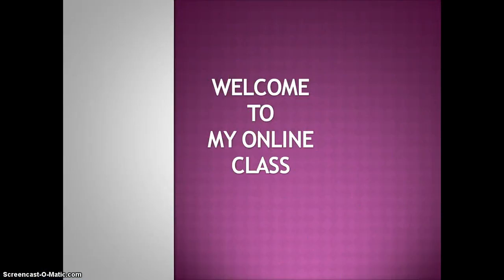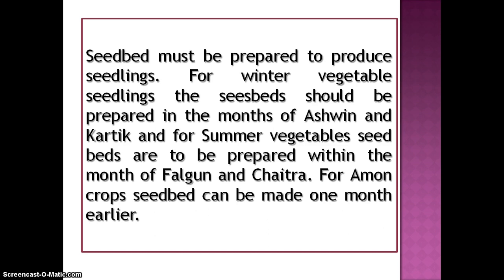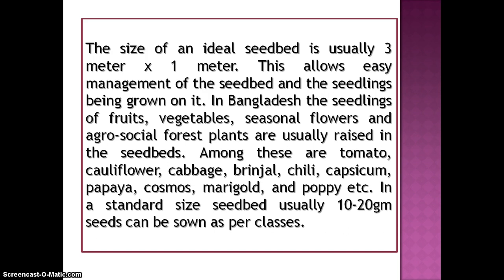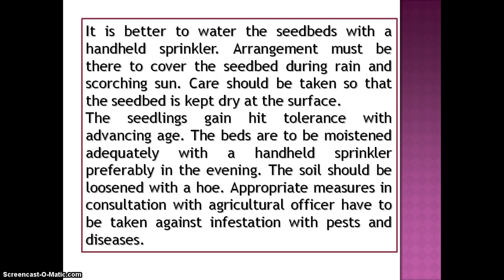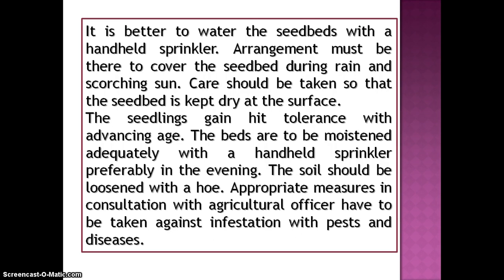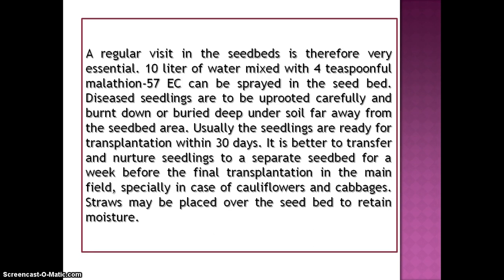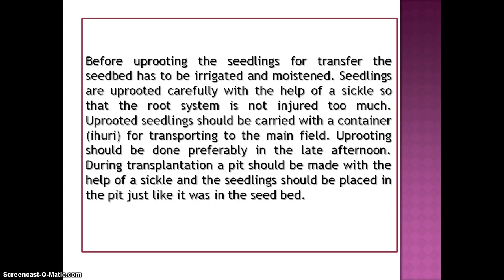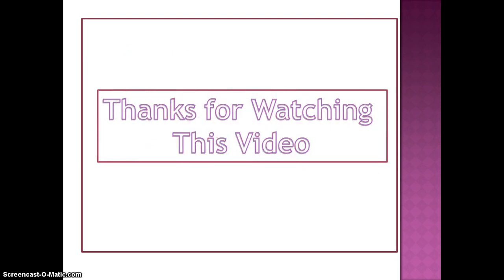Agriculture : Class 7 :Chapter 2 :Lesson 6